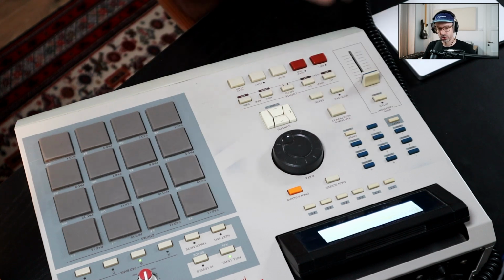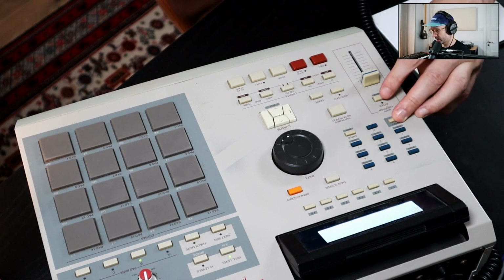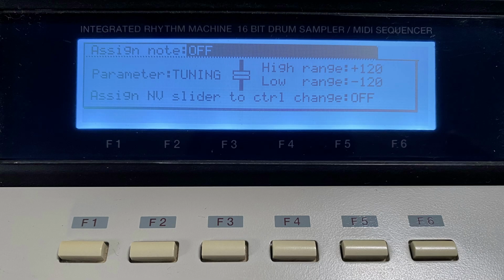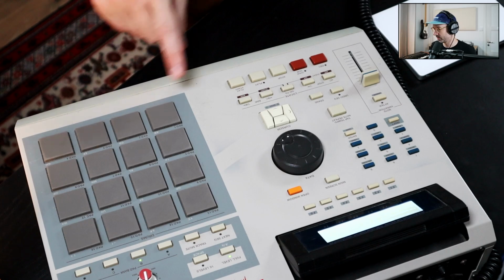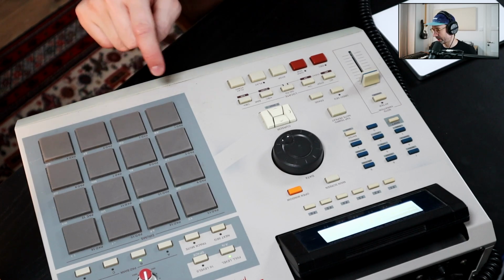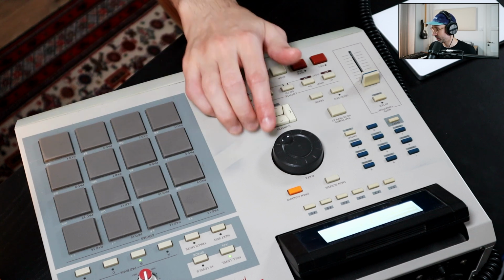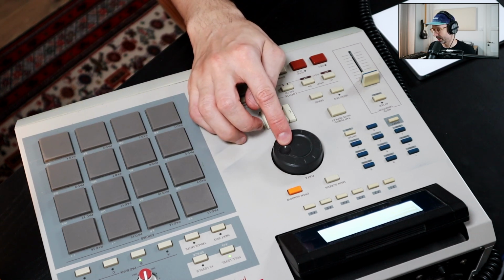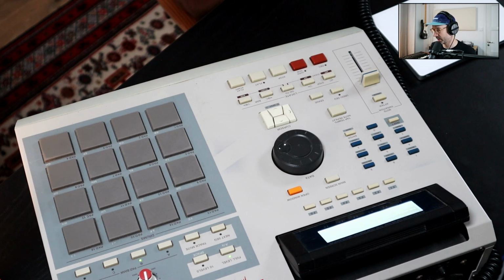How to use the note variation slider on the MPC2000XL!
In this video I dive into the note variation slider on the Akai MPC2000XL sampler and show you a few different uses of this —sometimes overlooked— feature. Especially, the pitch functionality can be used for interesting variation in your track. Time stamps below!

00:00 Intro: note variation slider
01:07 Example 1 Filter on vocal sample
03:59 Example 2 Bass note tuning
06:59 Example 3 Note variation and Note repeat
08:20 Wrap-up
09:08 The result